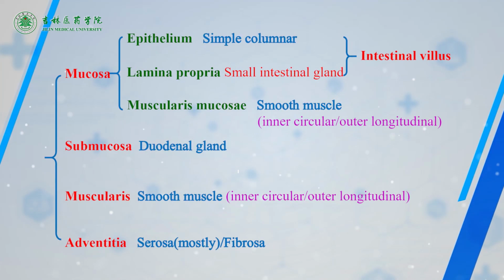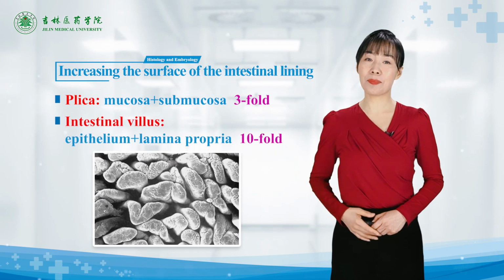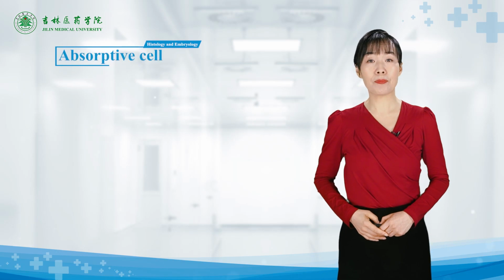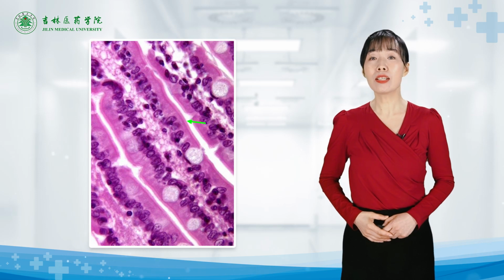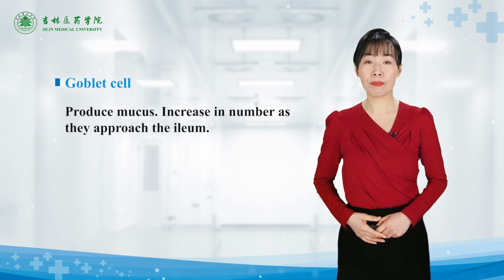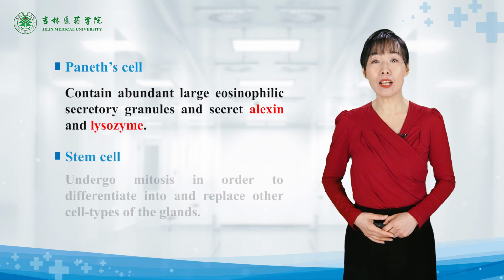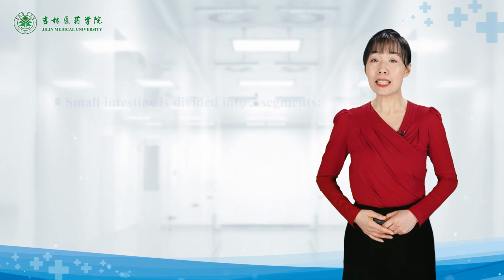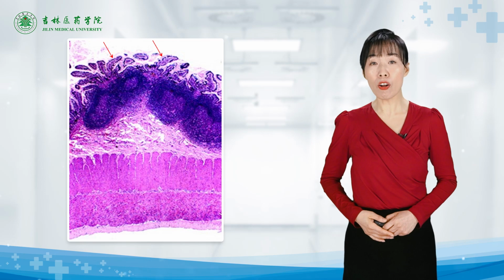12 04 Small intestine